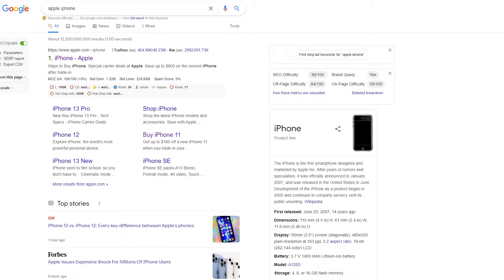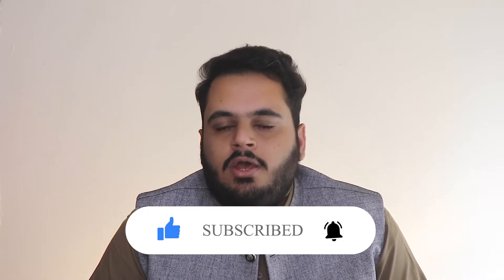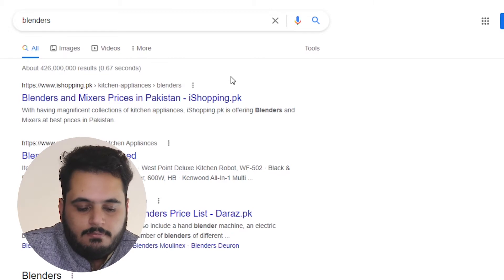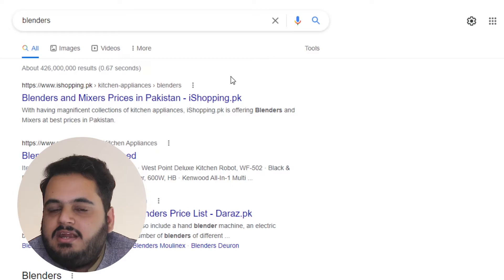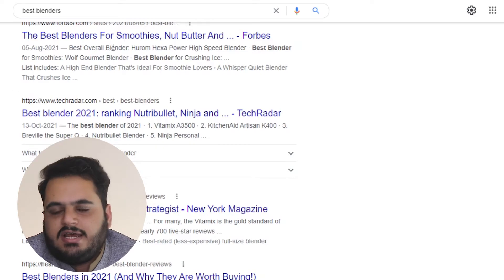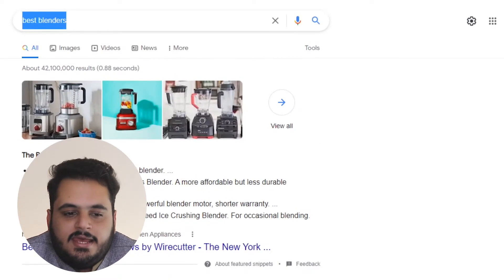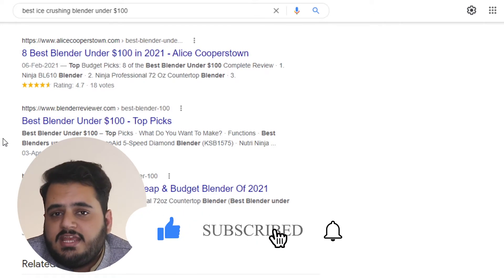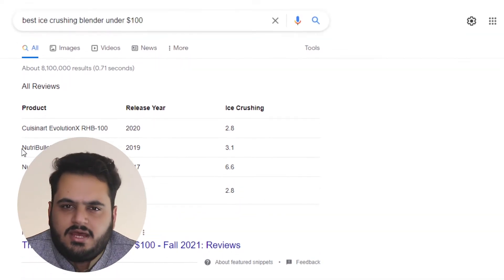2 Easy & Free Ways to Find Keywords for Amazon Affiliate in 2022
Hello Everyone,

Are you struggling with finding keywords for the Amazon Affiliate Website? In this video, I have explained 2 easy and free ways to find some profitable keywords for your amazon affiliate blog.

If you like this video, share it with others. :)